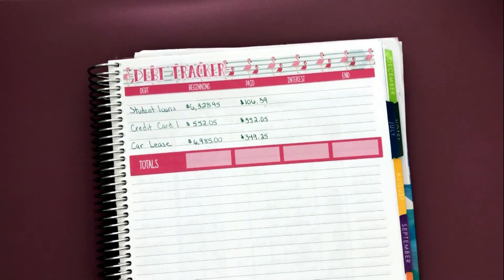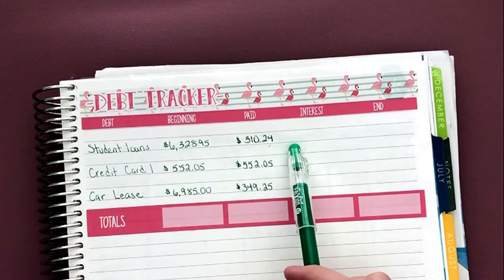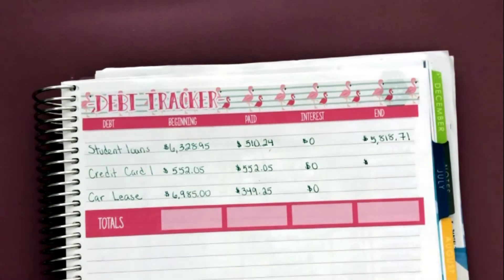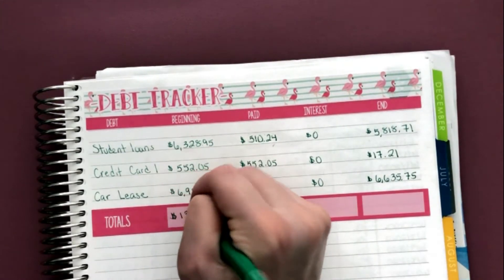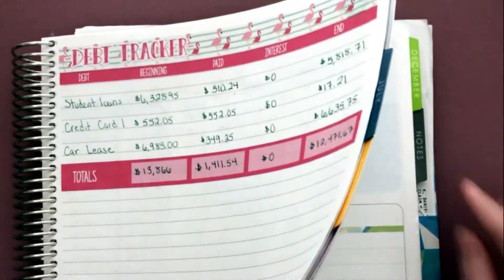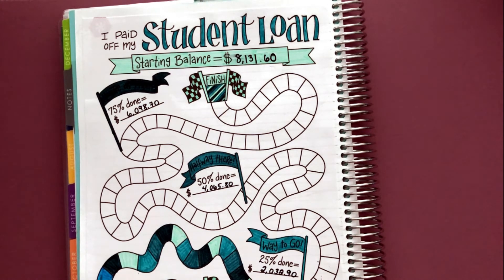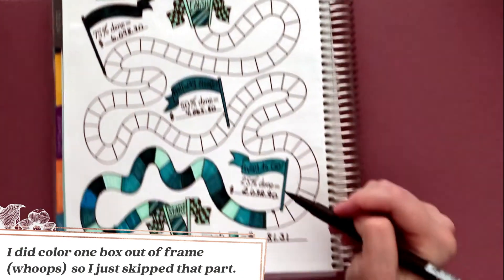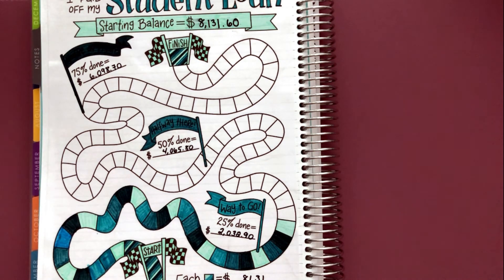DEBT SNOWBALL UPDATE I June 2020 I Updating Debt-Free Charts I Journey to becoming debt-free!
Join me as I close out my June 2020 debt tracker! Keep watching and you'll get to see me update my debt free chart for my student loans! Then let me know how your progress towards your debt-free journey went in June.

June 2020 was someone of a change for me, financially. I was finally able to go back to work. And I had the realization that I needed to start saving up for my next car. I also would like to purchase a house in a year or two, so I decided to put some money towards a down payment. That being said, June 2020's debt payoff goal didn't go exactly as I planned. Because I decided to put more money than anticipated towards savings, I wasn't able to meet my goal. But that's okay! I was still able to put a decent amount. And, this only gives me more motivation and determination to meet my July 2020 goals.

*PaperMate Clearpoint .7mm Pencils
*Pilot Frixion Erasable Pens
*Floral To-Do Notepad
PlannerKate Stickers
*Happy Planner Budget Sticker Book